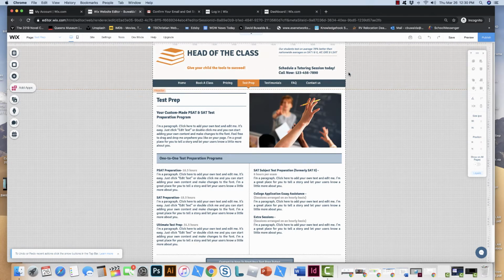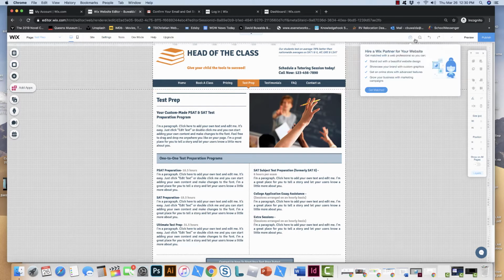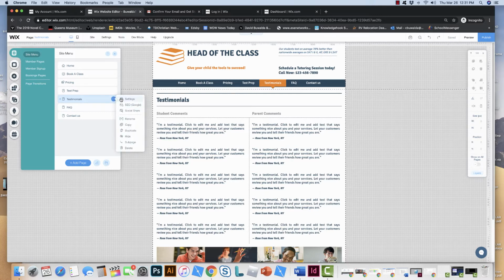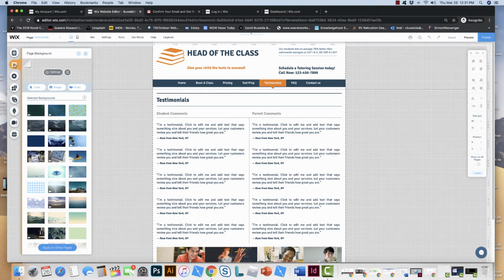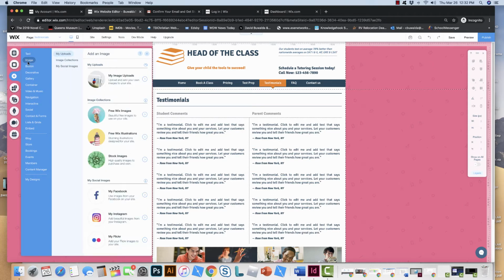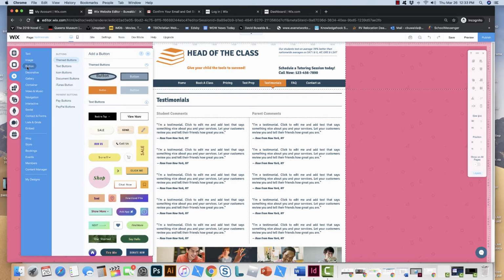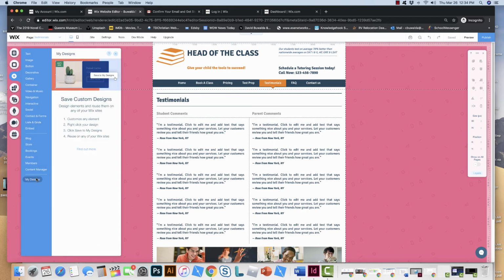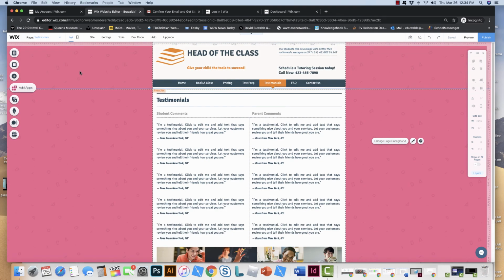Starting up with WIX part 2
In this tutorial we have an overview of the Wix Editor interface.